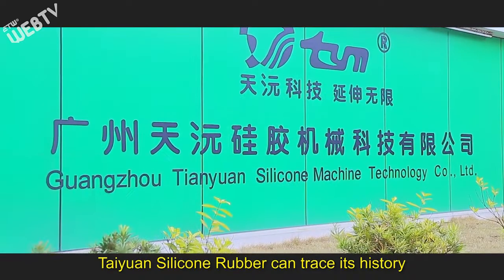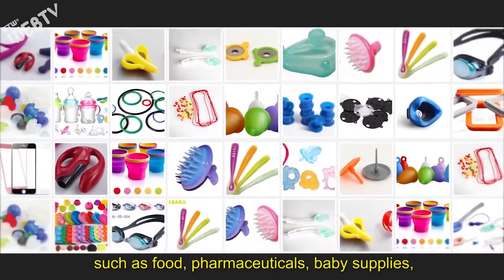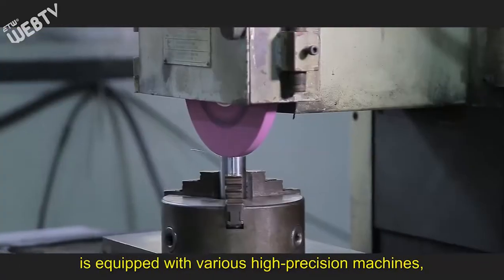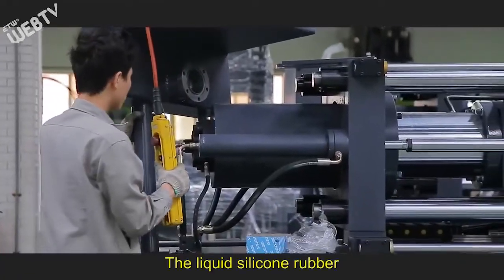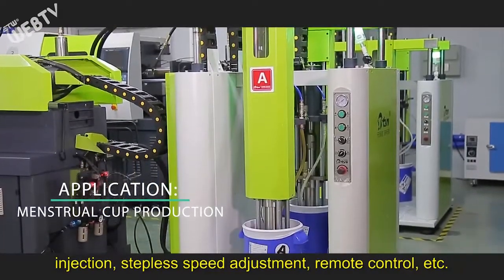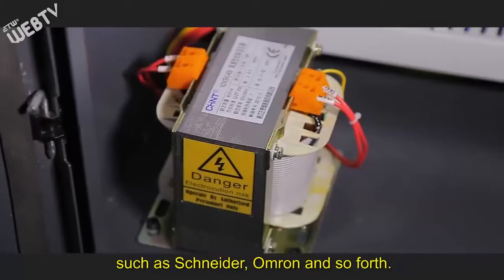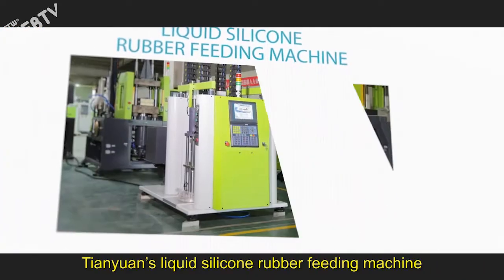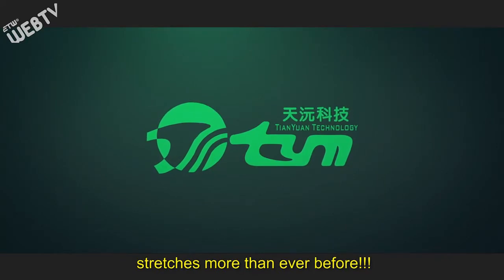LSR injection Molding from TYM company-manufacture LSR injection molding machine and mold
Guangzhou Tianyuan Silicone Machine Technology Co., Ltd.
TYM professionally design and produce the LSR (liquid silicone rubber) injection molding machine, LSR injection mold and ODM silicone products with more than 16 years. Our LSR injection machine are wide used in the silicone medical parts, silicone baby products, silicone labor protection products, silicone diving products, silicone kitchen ware, silicone electronic accessory, silicone automobile accessory etc.  For the LSR injection molding process, we can make the silicone parts, silicone overmolded with the PC/PA/PPSU/Metal/Glass/ Graphite plate parts, and two-color silicone parts.